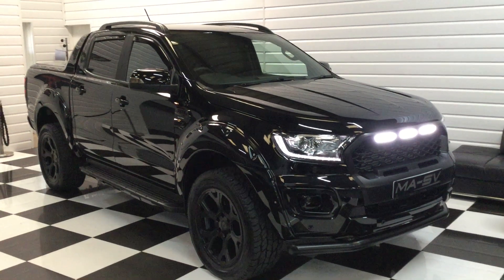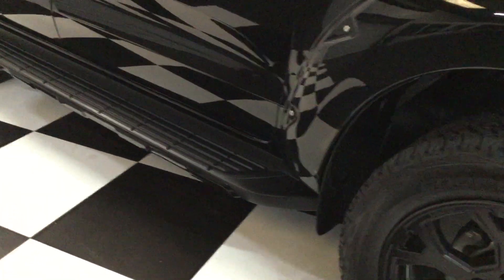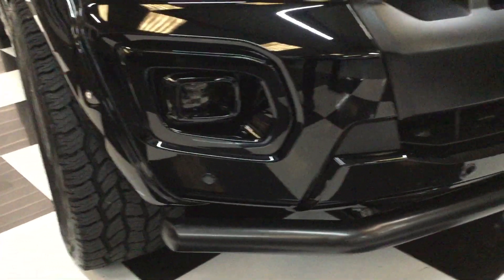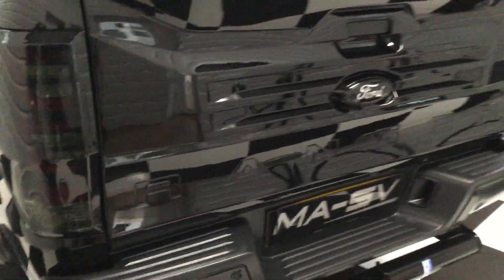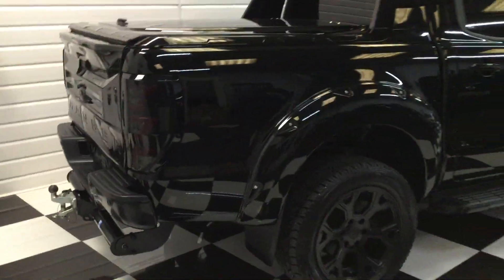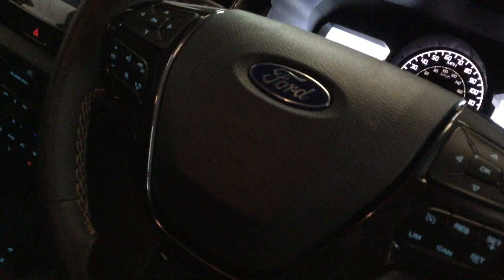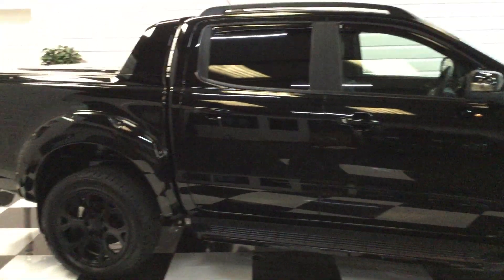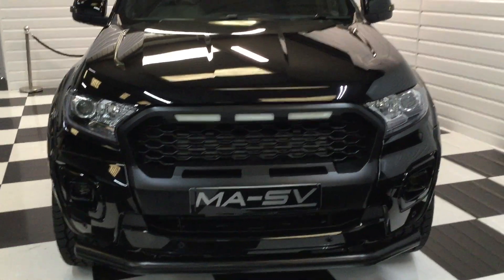2020 (69) Ford Ranger 2.0 BiTurbo Wildtrak 213BHP 10 Speed Automatic (For Sale)